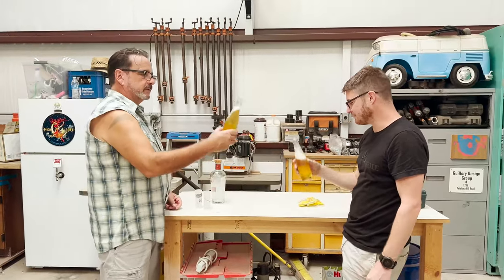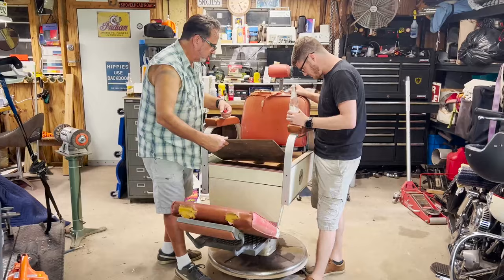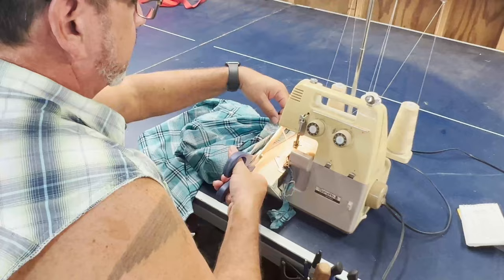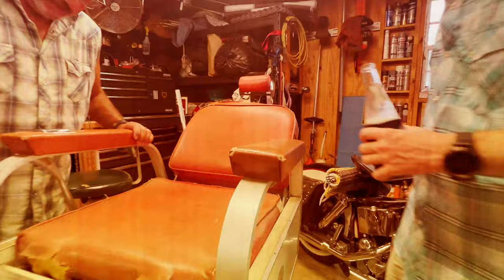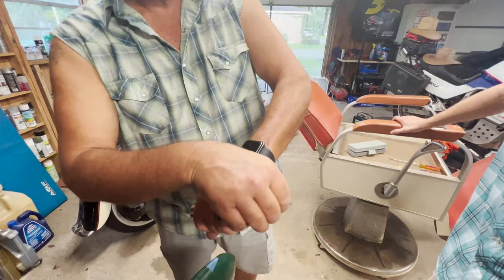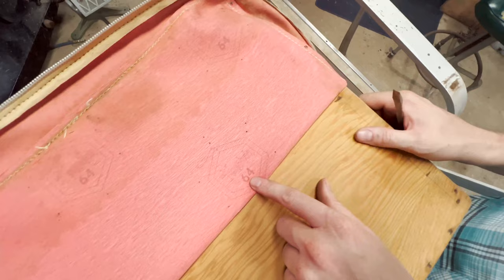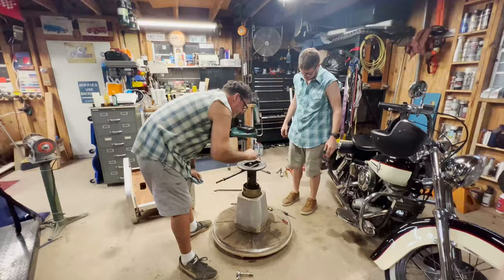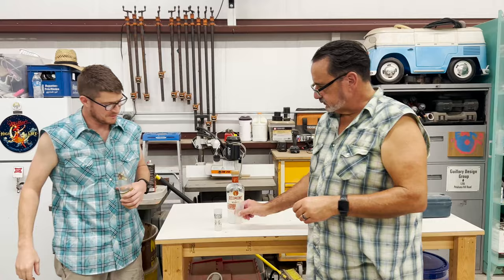Koken Barber Chair - Shots and Stitches - Episode 2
On Episode 2 of Shots & Stitches from The Lucky Needle, tag along with John & Tony as they begin planning their upholstery designs for the Koken Barber Chair and tackle the challenge of disassembling it.  Check out a few other projects, tips & tricks in Tony’s Garage, and share in some shots along the way. But first – by viewer request, watch as they break out the overlock machine to give John’s style a more southern flair! We hope you enjoy this episode! Cheers!